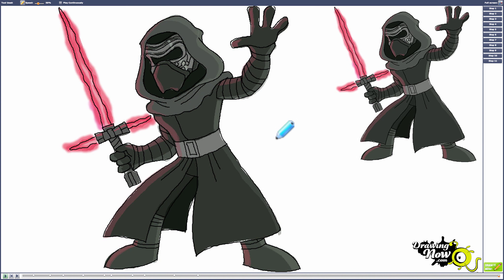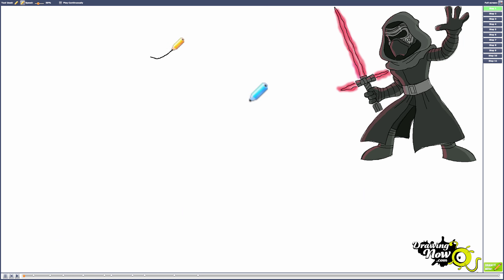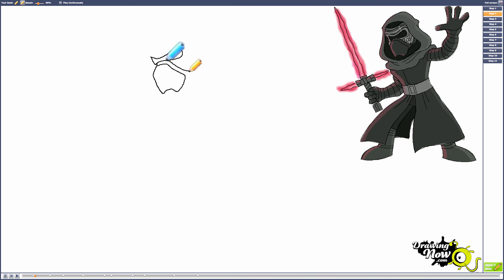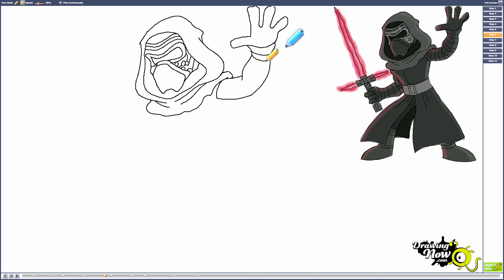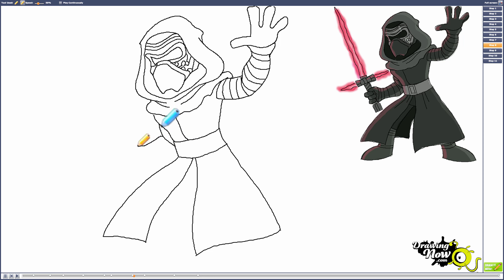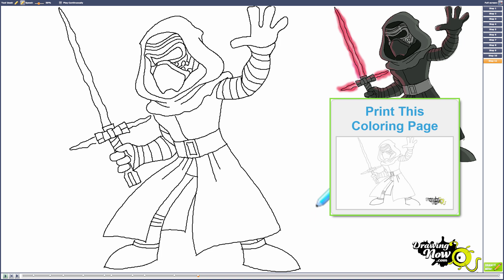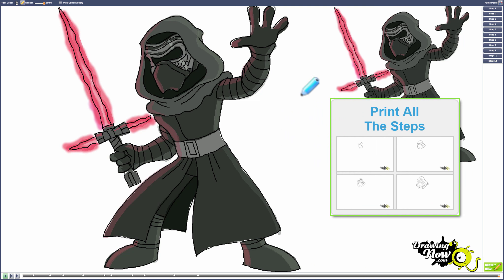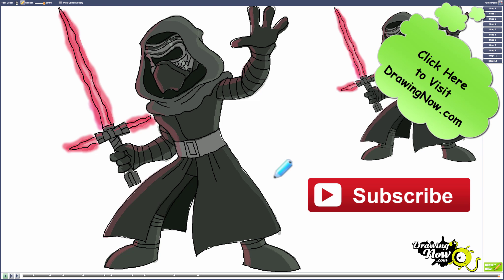How to Draw Kylo Ren from Star Wars VII (NARRATED)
Hi everyone, you can control the drawing speed, print the coloring page and all the steps on our